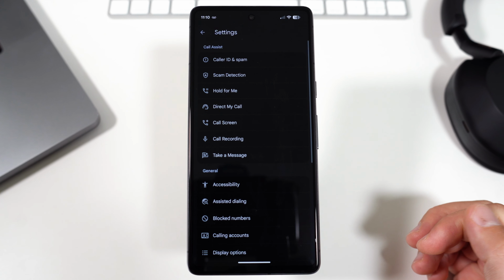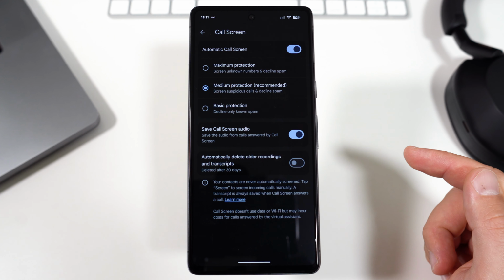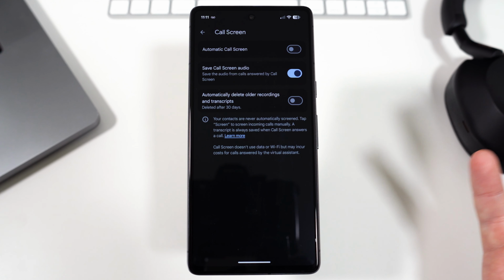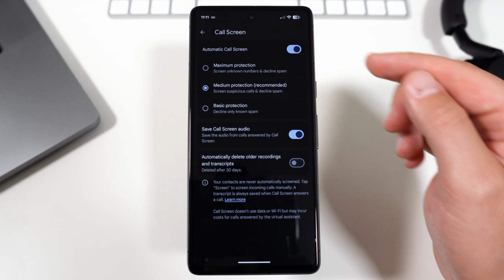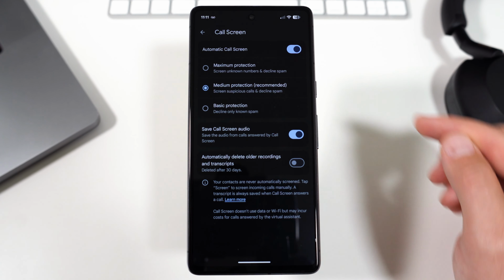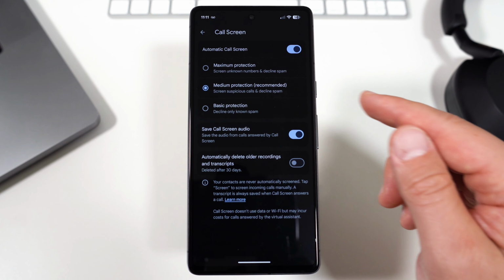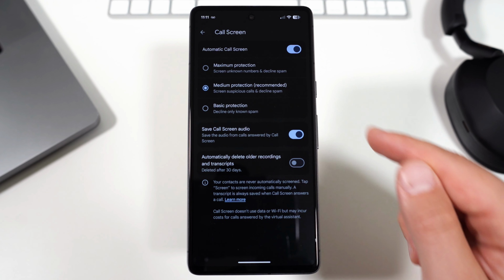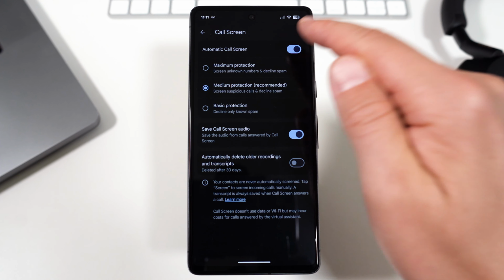How to Turn Off Call Screening on Google Pixel (Step-by-Step)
Tired of your Google Pixel automatically screening your incoming phone calls before letting them ring through? While Pixel's Call Screen is fantastic for blocking spam, it can sometimes get a bit too aggressive and screen important calls you actually want to answer.

The trick is that this setting isn't in your main phone settings—it's hidden inside the dialer app itself. Here is exactly how to find the hidden menu to turn off automatic screening completely or adjust your protection levels.

What's covered:

• Where to find the hidden Call Screen menu inside the Google Phone app
• Turning off "Automatic Call Screen" completely so all calls ring through normally
• Understanding the three protection levels: Maximum, Medium, and Basic
• How to customize the settings so you only auto-decline confirmed spam numbers